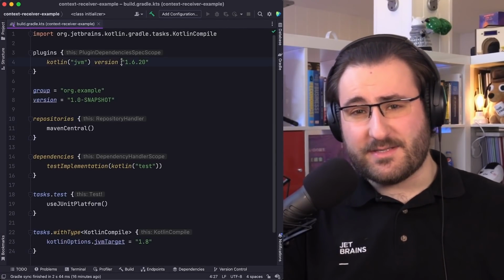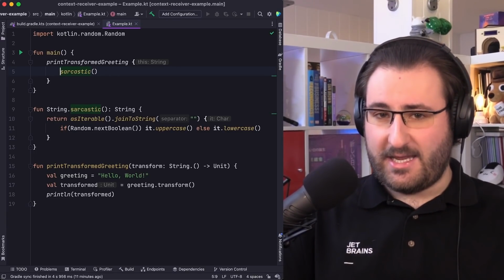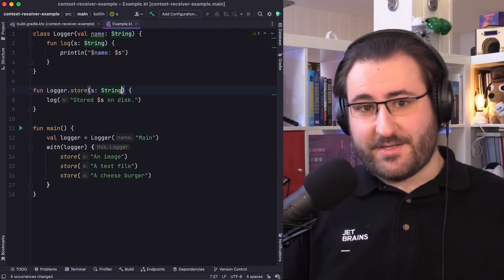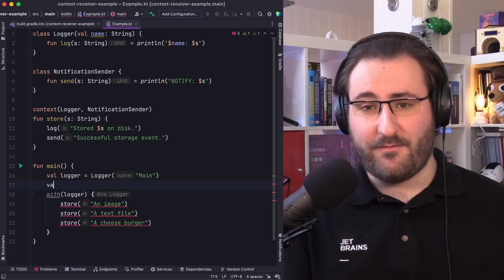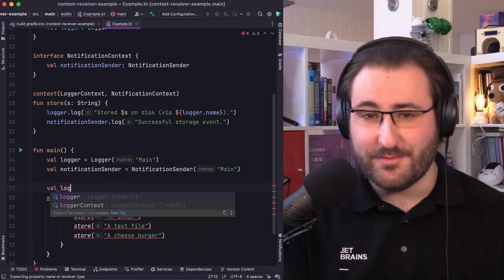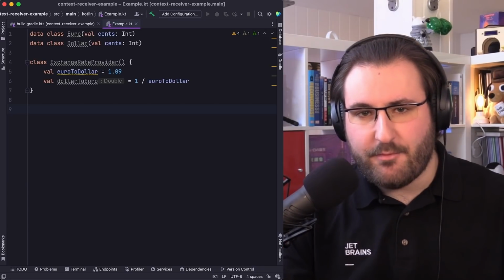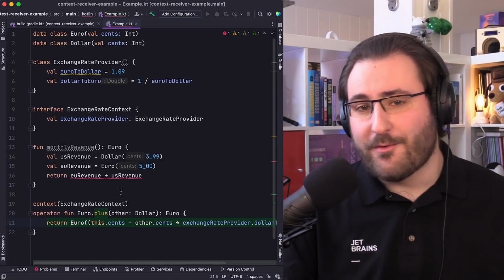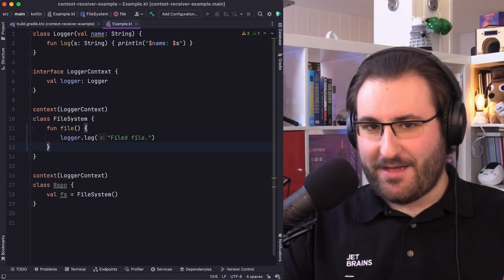Context Receivers Are Coming to Kotlin!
Kotlin 1.6.20 comes with a new toy: Context Receivers. You can use them to elegantly constrain functions (and more!) to a specific context from which they can be called. Sebastian helps you figure out what exactly that means: Get a refresher on “receivers” in Kotlin, set yourself up to use the context receivers prototype in your own project, and get all the details about how context receivers work and how they can be used.